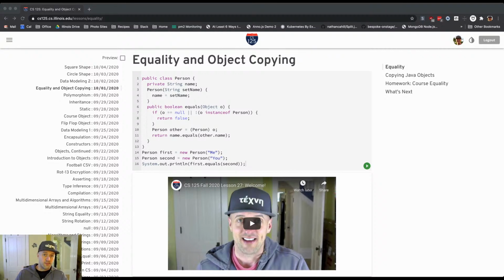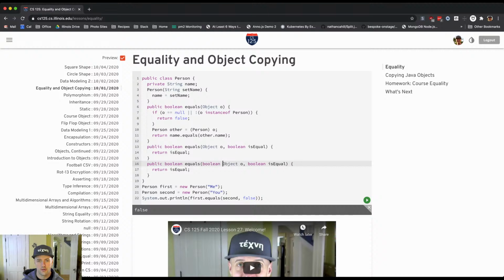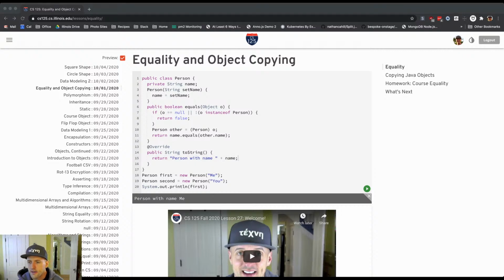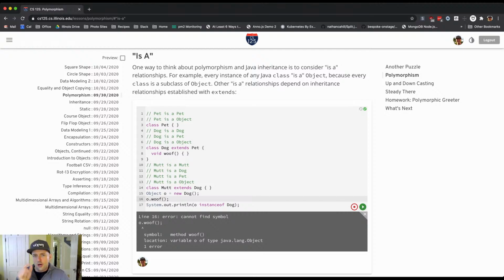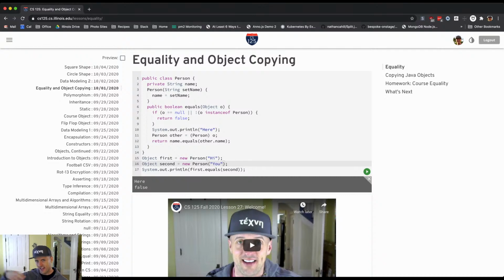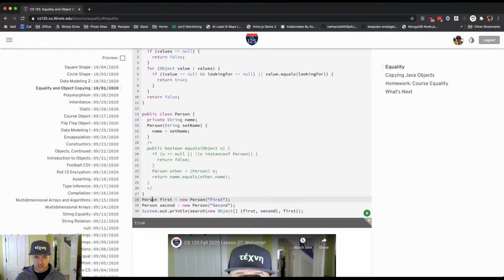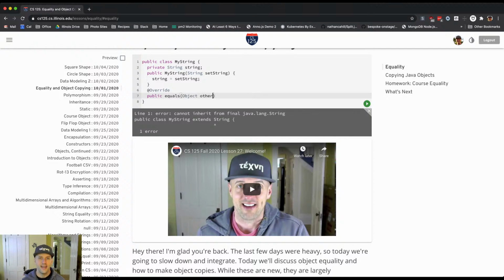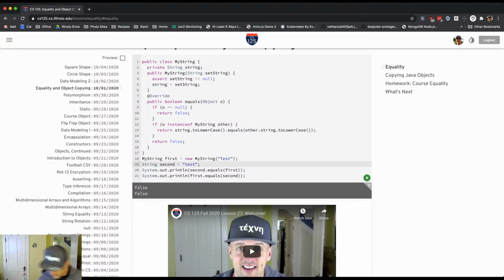CS 125 Fall 2020: Geoff's Lesson 27 Walkthrough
Walkthrough of Lesson 27 on equality and copying.